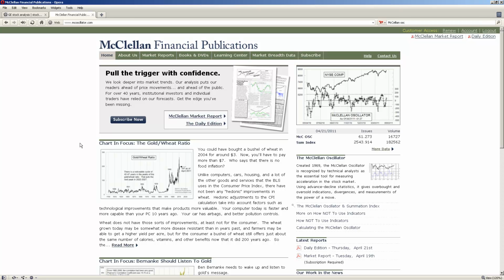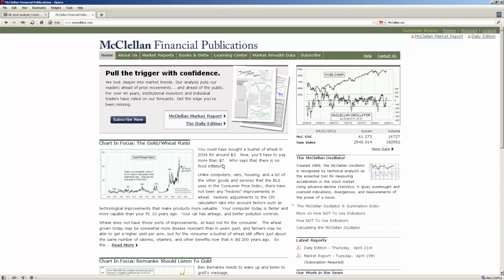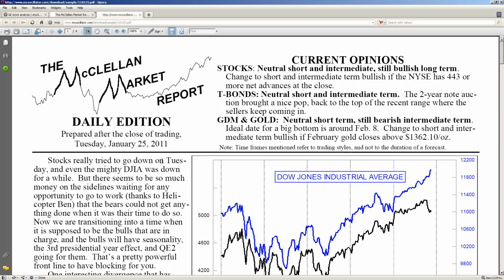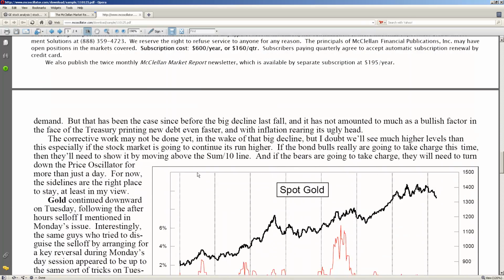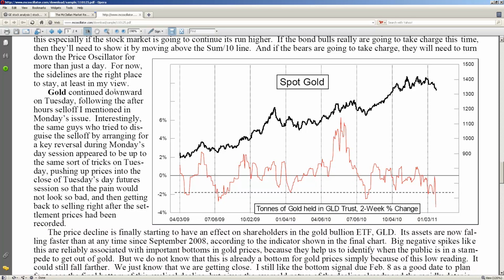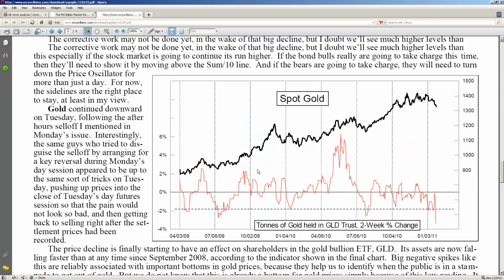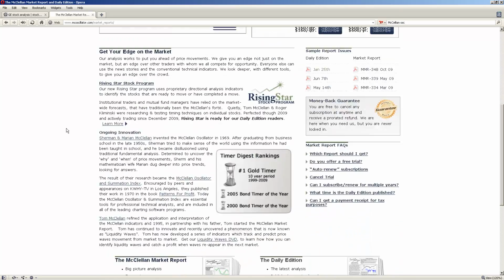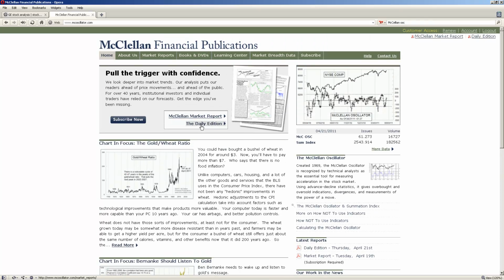BearsinExile McClellan Review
Bears in Exile McClellan Review